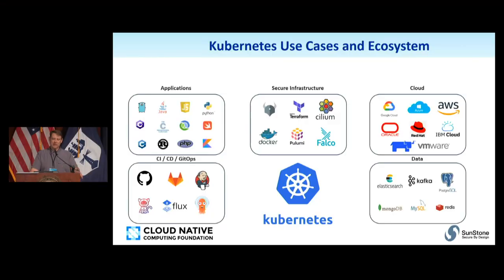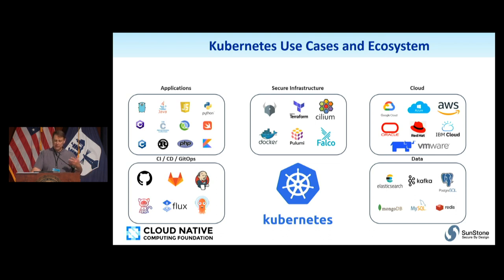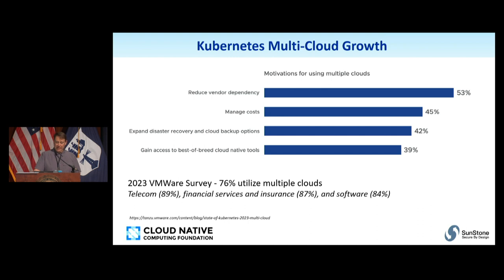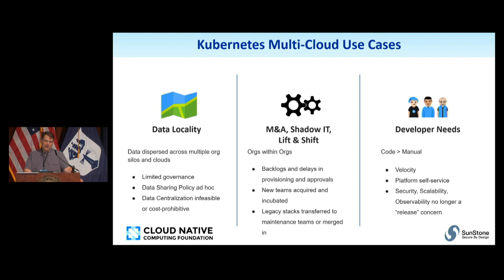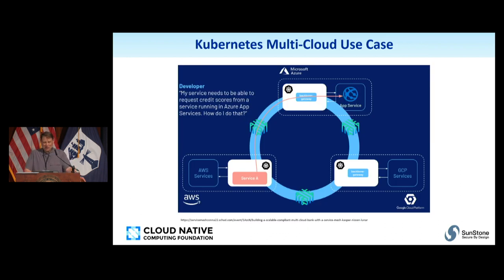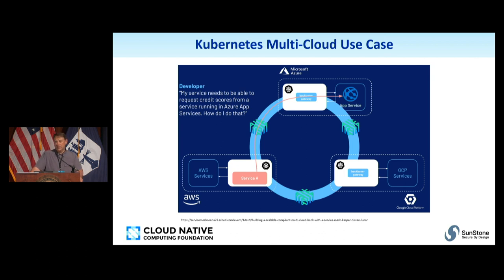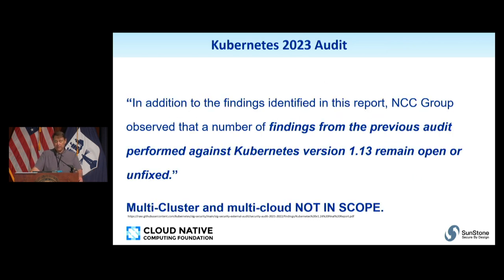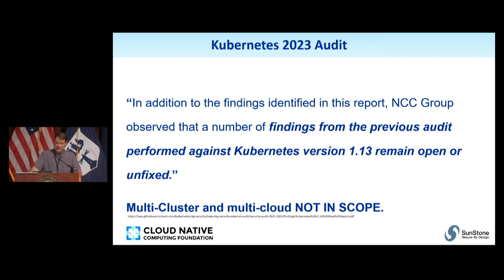Threat Model + Policy + SecOps = Kubernetes Assurance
The Chair K8s Policy Working Group at CNCF - Robert Ficcaglia shares how to achieve Kubernetes Assurance by combining Threat Model, Policy, and SecOps at the Zero Trust and High Assurance for Cloud-Native Applications Conference 2023.

This conference was organized by Tetrate, the National Institute of Standards and Technology (NIST) and DoC to promote zero trust network architecture (ZTNA) for the applications built in cloud. This is the 4th Multi-cloud annual conference by Tetrate and NIST.